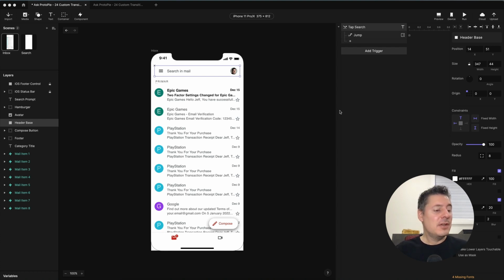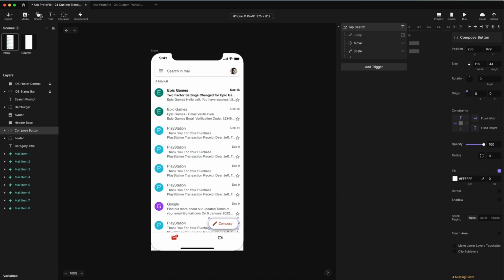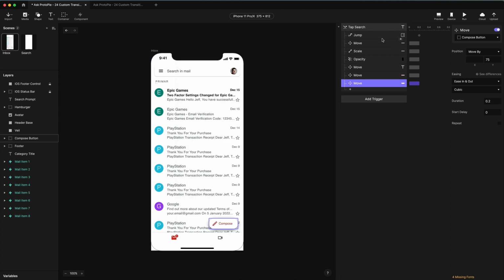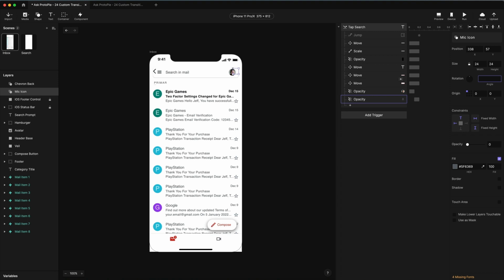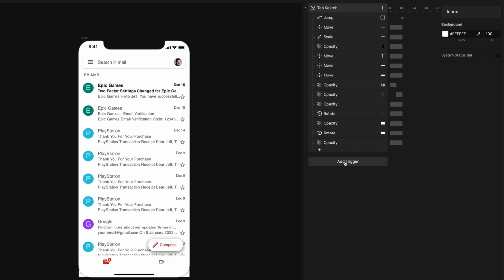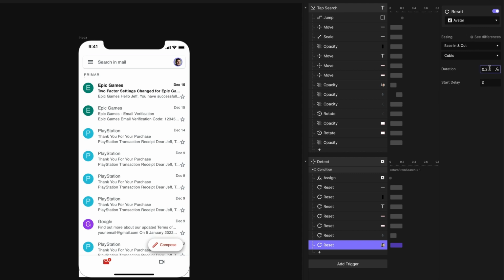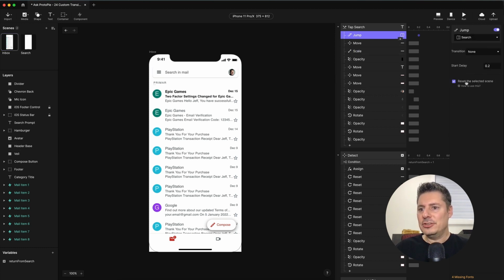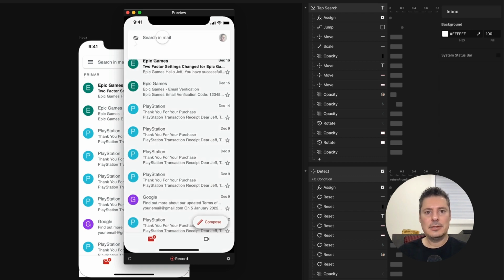ProtoPie Tutorial | Custom Screen Transitions in Email App Prototype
Download the pie files used

In this AskProtoPie tutorial video, we'll recreate a screen transition such as when you click on the search bar similar to the one found in the Gmail app, it expands and spans the entire screen.

00:00 Intro
00:27 Description of desired custom transition
01:57 Animate search box expansion
03:07 Animate veil to darken underlying UI
04:28 Animate "Search in email" prompt
05:43 Animate footer and compose button
06:44 Animate avatar out and microphone in
08:47 Animate hamburger menu out and chevron In
10:55 Animate divider
11:30 Detecting a return to the scene
14:06 Reversing the transition upon return to the Scene
16:53 Fixing hamburger/chevron return animation
18:29 Transition to search screen without restarting
22:20 Recap